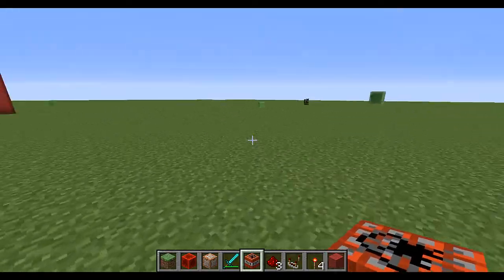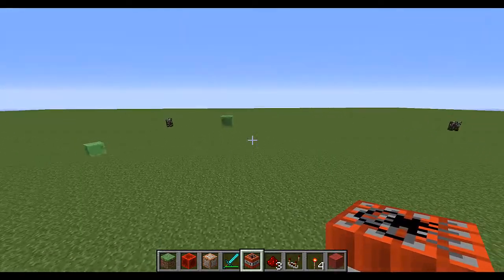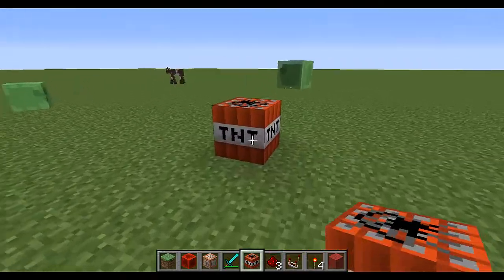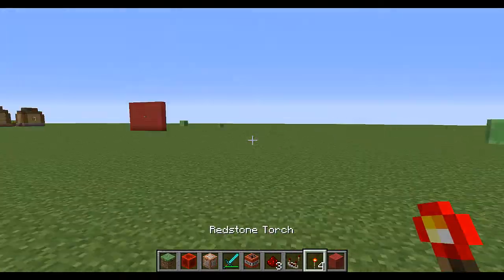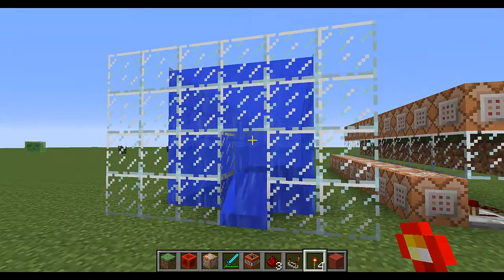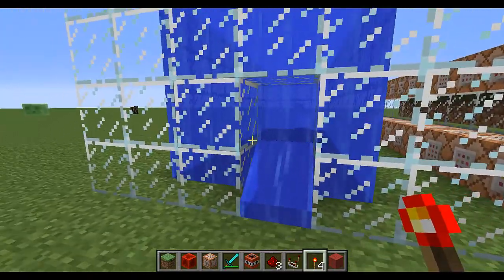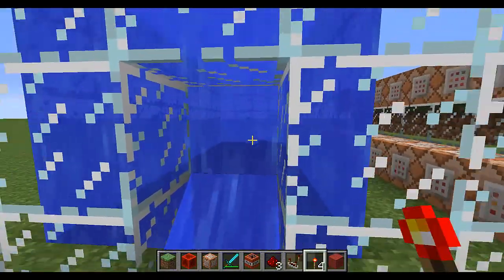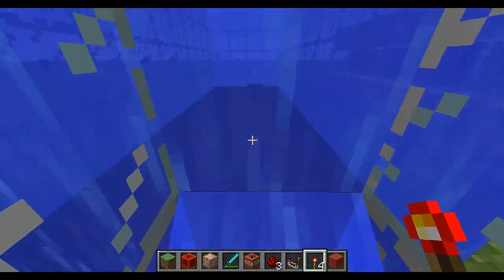No Walls Water Tunnel [1.7+] - Redstone Tutorial 7